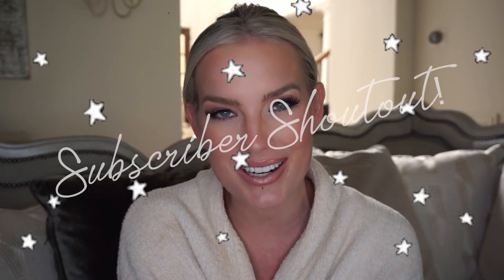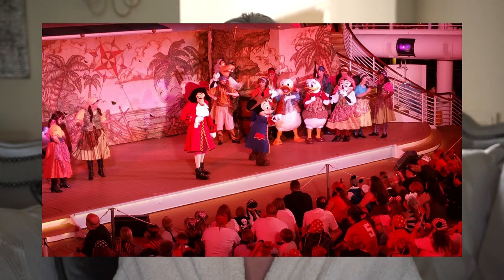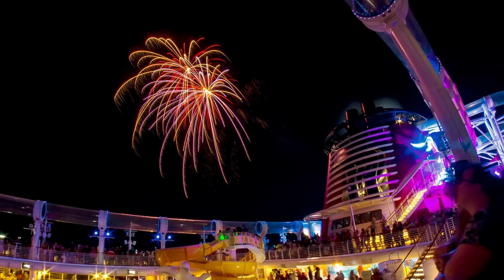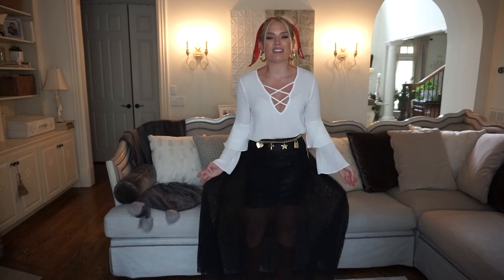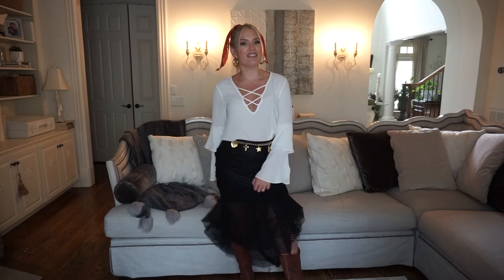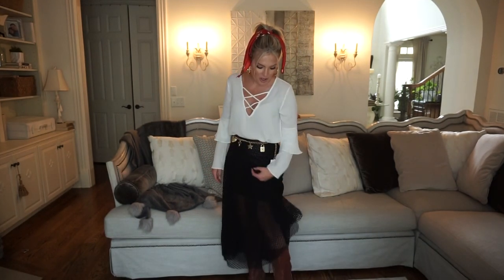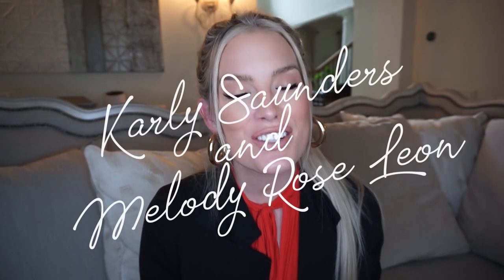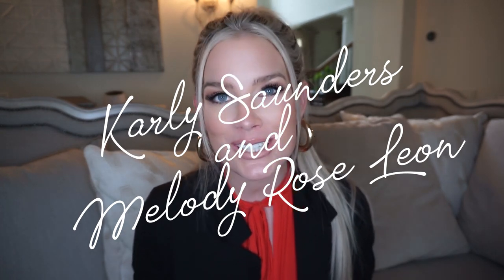DISNEY CRUISE LINE PIRATE NIGHT OUTFIT IDEAS!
Hey everyone!  I hope you enjoyed these pirate night looks!  Thank you Ludin for the video idea!  Which look do you like best?  What do you wear for pirate night?!

I have tons of videos planned that I am super excited!  Here is what is coming up:  Shein Fall Haul, Carmel Apple Cider, Halloweentown Fall Kickoff Vlog and MORE!  What do you want to see next?  Let me know and I will try to make it happen!

Let me know what you want to see next!  You can reach me here, on IG @alleesutton , tik tok: @alleesuttonhethcoat , by email or by snail mail at 278 Franklin Road Suite 200 Brentwood, TN 37027